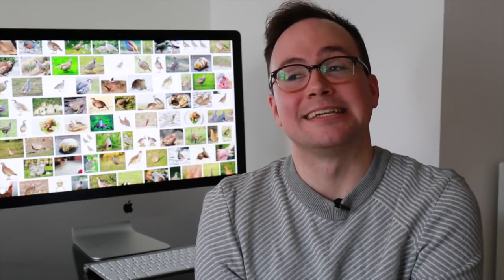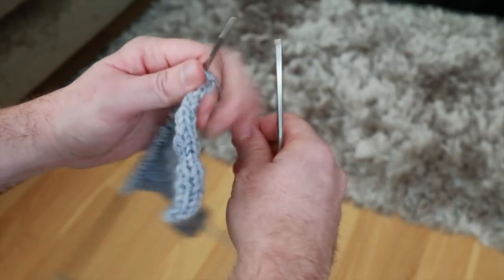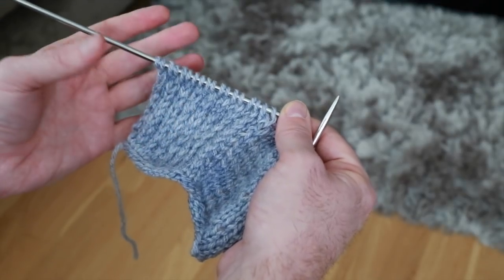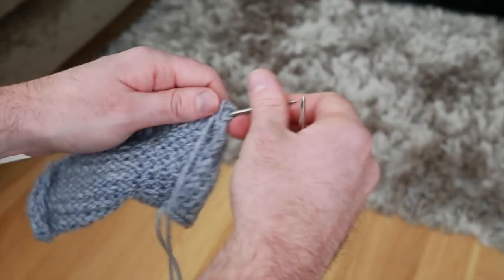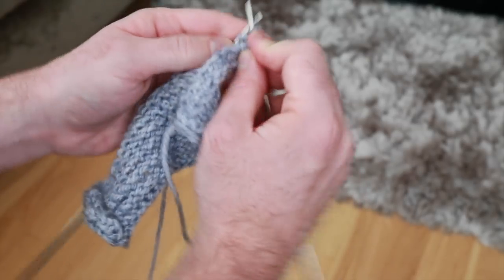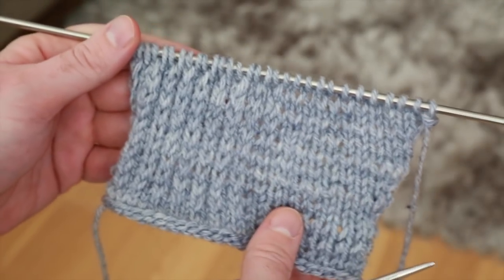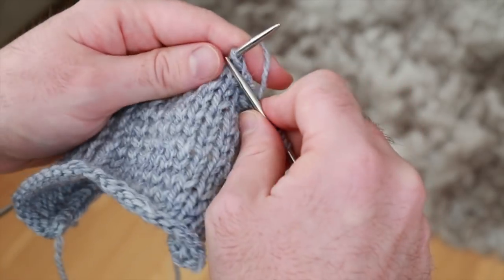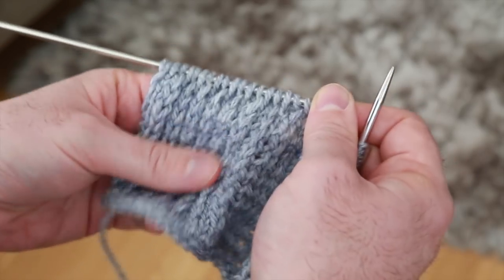Knitting the Eye of Partridge Stitch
Why this stitch is called the eye of partridge, I have NO IDEA. I assume because somehow it looks like the eye of a partridge. I mean, that would be logical, but this is knitting we're talking about after all. Anyways... birds!